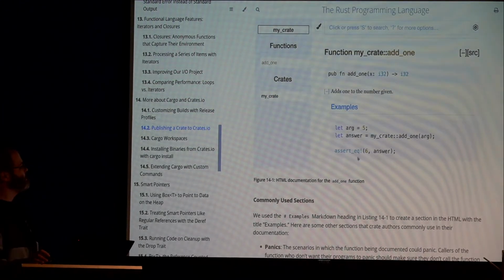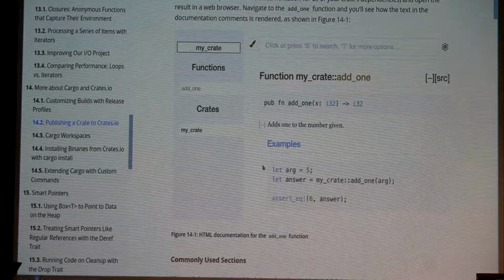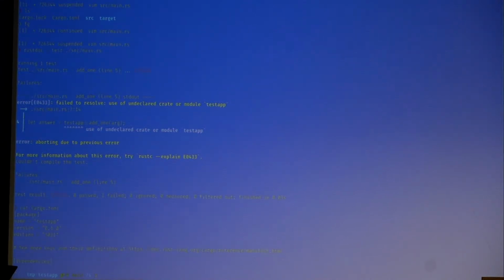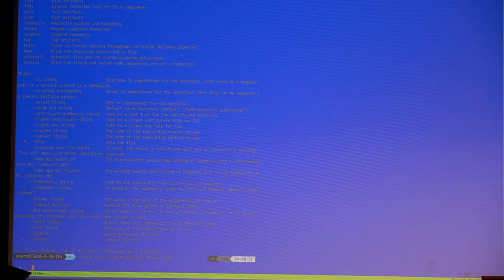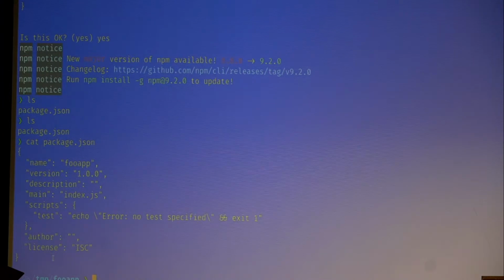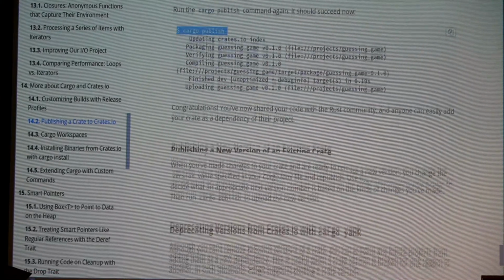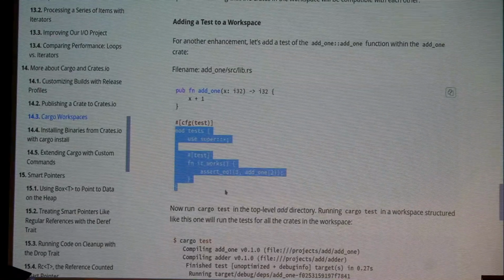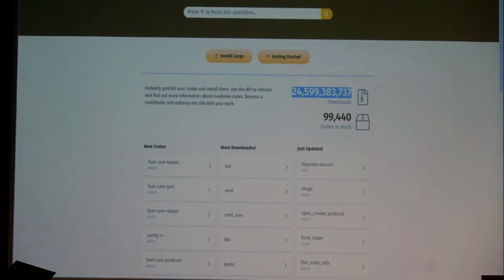Rust programming Part 10 From Houston Linux Users Group HLUG! Instructor Mr. Evan Carroll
Rust programming Part From Houston Linux Users Group HLUG!  Instructor Mr. Evan Carroll
As always, we will have free pizzas and drinks for those in attendance.
This group is for anyone in the Houston metro area who is interested in programming. and learn! Bring your laptop. WiFi is available.
Thank you to our group sponsors, who make this meetup possible:
Improving, a local IT services firm: Hosting meetups and providing snacks
Spark suite.
Spark suite.